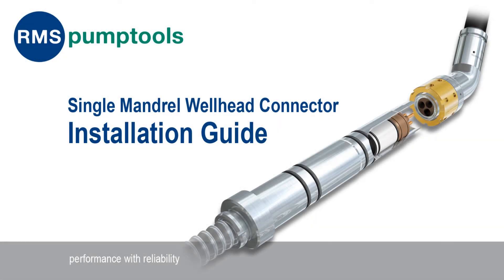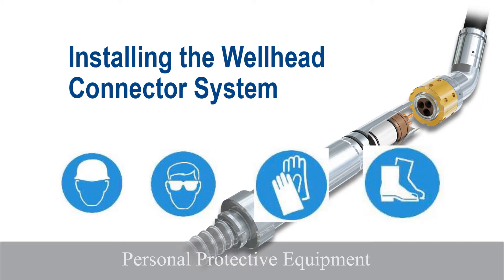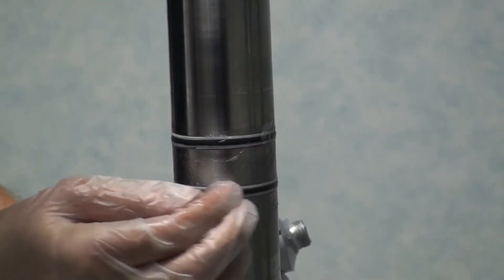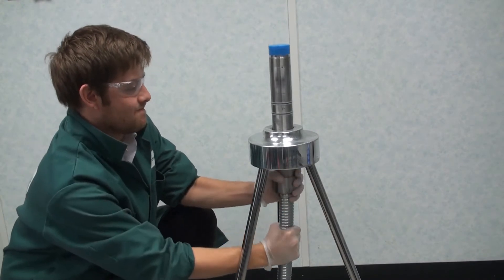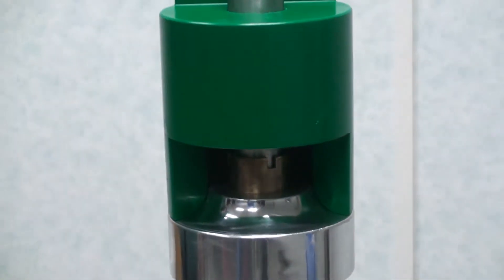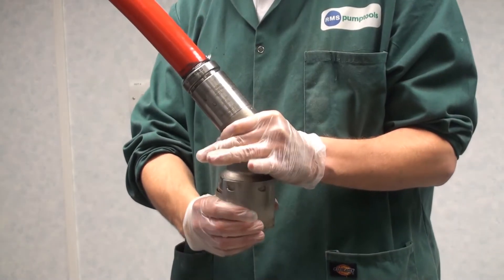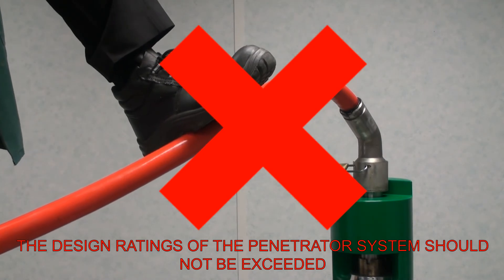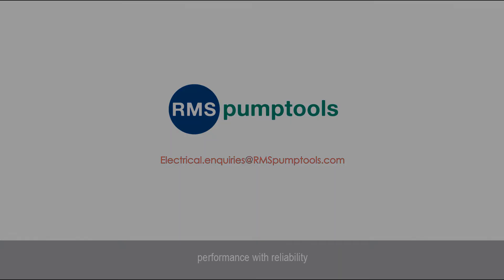RMSpumptools - Wellhead Penetrator (Wellhead Feedthru) Installation Guide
This training guide has been created to ensure correct installation of the Wellhead Penetrator (Feedthru). It comprises of a lower hanger penetrator and a surface connector and is able to withstand a broad spectrum of downhole conditions, with the flagship Harsh Environment (HE) models designed specifically for wells with high H2S and CO2.